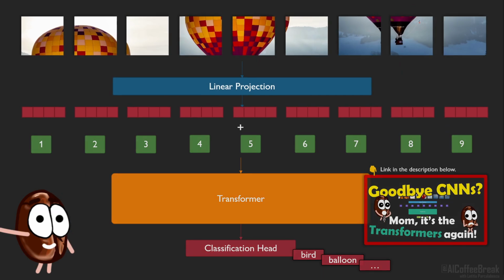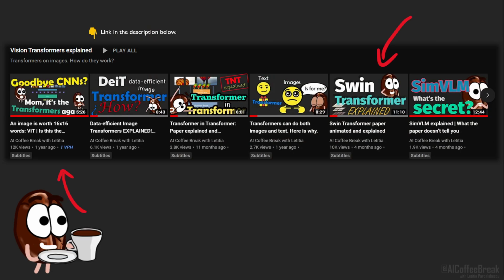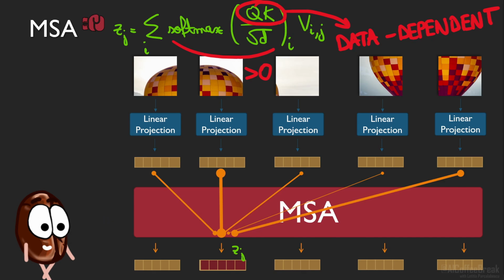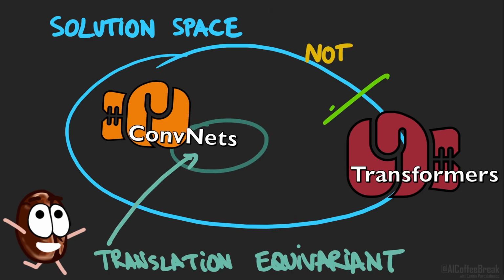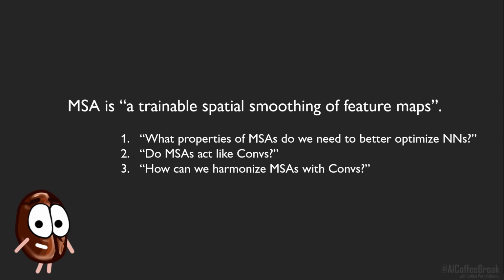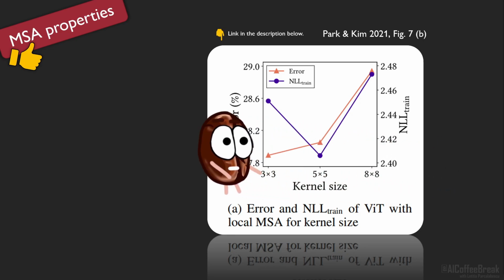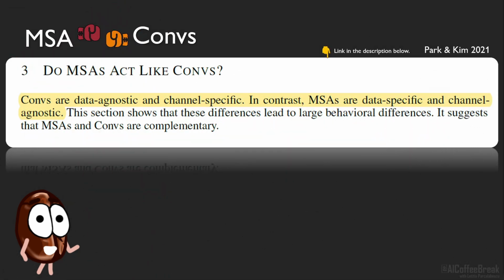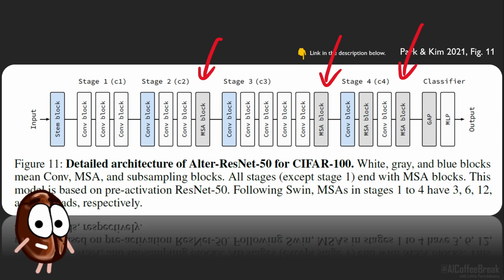How do Vision Transformers work? – Paper explained | multi-head self-attention & convolutions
It turns out that multi-head self-attention and convolutions are complementary. So, what makes multi-head self-attention different from convolutions? How and why do Vision Transformers work? In this video, we will find out by explaining the paper “How Do Vision Transformers Work?” by Namuk & Kim, 2021.

Thanks to our Patrons who support us in Tier 2, 3, 4: 🙏
Don Rosenthal, Dres. Trost GbR, banana.dev -- Kyle Morris, Joel Ang

Paper 📜:
Park, Namuk, and Songkuk Kim. "How Do Vision Transformers Work?." In International Conference on Learning Representations. 2021.

Outline:
00:00 Transformers vs ConvNets
01:04 Sponsor: Weights & Biases
02:21 Convolutions explained in a nutshell
03:35 Multi-Head Self-Attention explained
06:46 Why we thought that MSA is cool
09:56 Paper insights
15:26 MSA vs. Convs (more insight)
16:07 Low-pass filters (MSA) and high-pass filters (Convs)

🔥 Optionally, pay us a coffee to help with our Coffee Bean production!  ☕

Music 🎵 :  Bella Bella Beat by Nana Kwabena